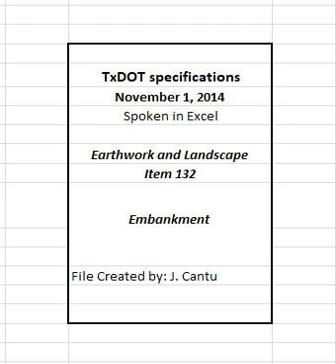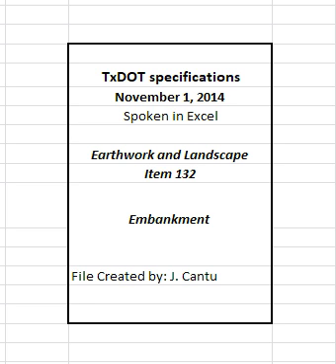TxDOT Item 132 Embankment